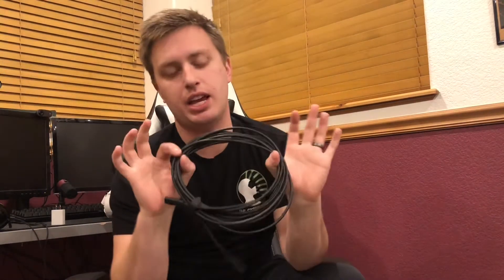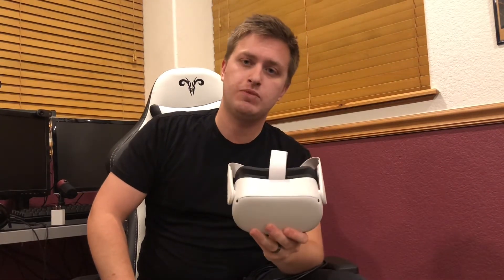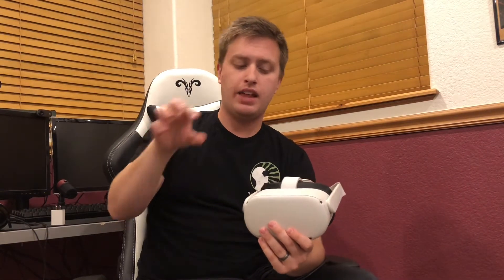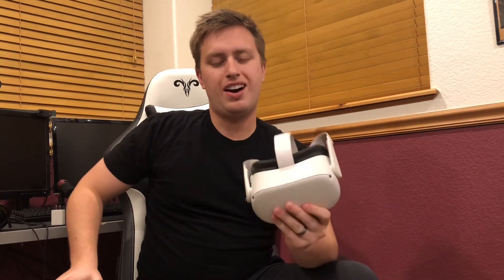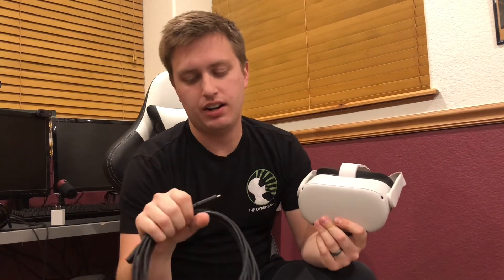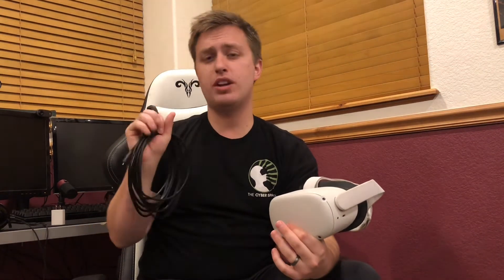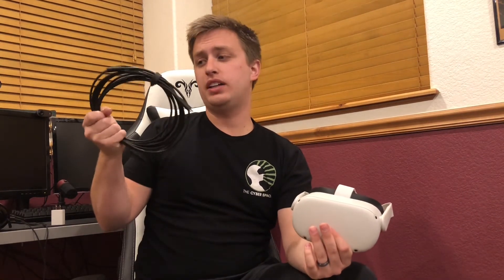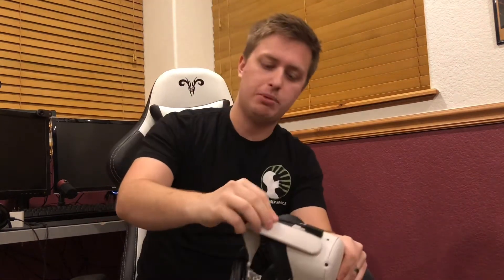What is the Link Cable for the Quest 2 and Should You Get One? - Link Cable Explained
In this video, Sean talks a little bit about what the Oculus Link cable is, and who it’s for.